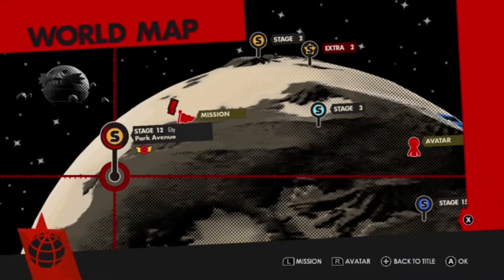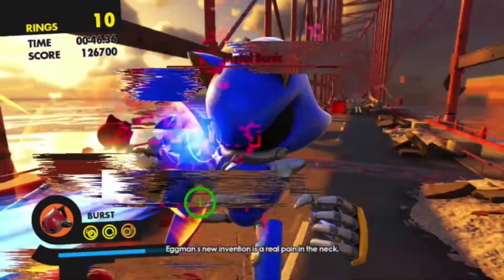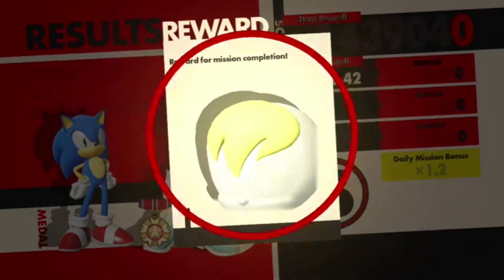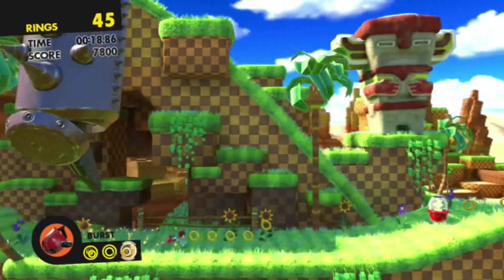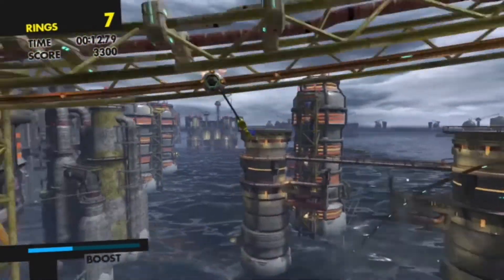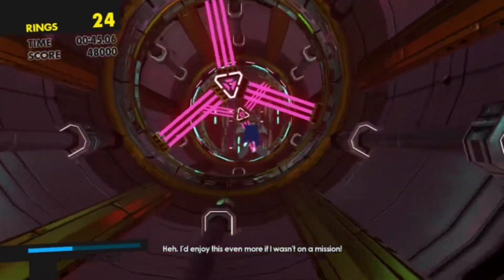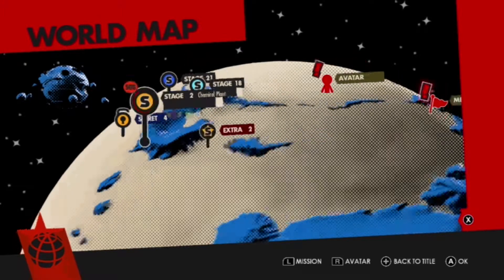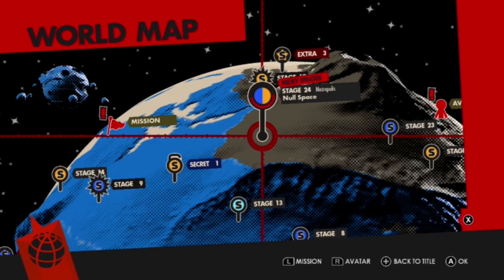Let's play Sonic forces - part 6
knowing a little bit of eggman's plans we try to turn things around by making his power ruby useless... if we can.